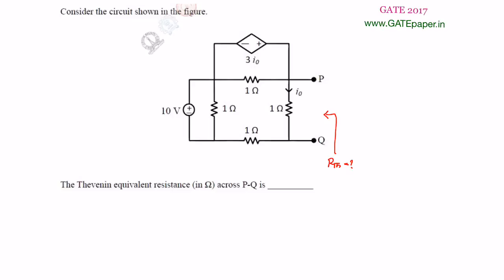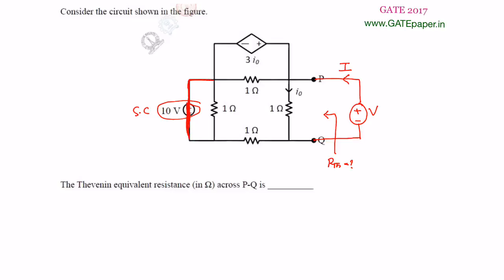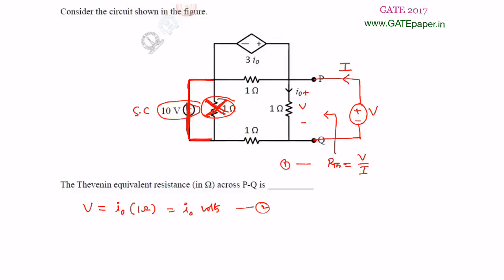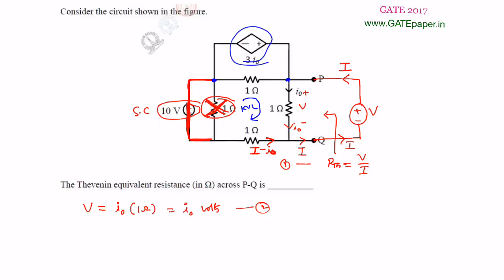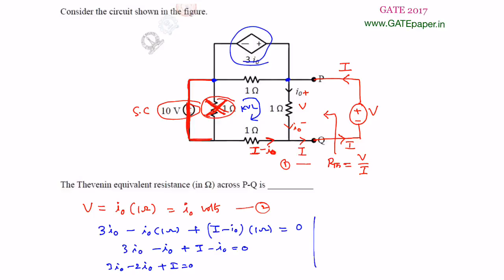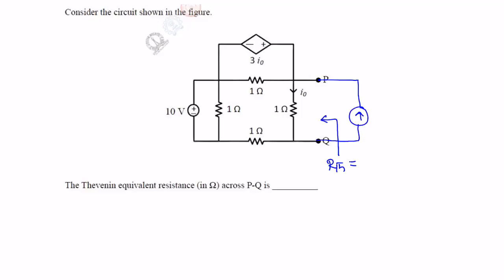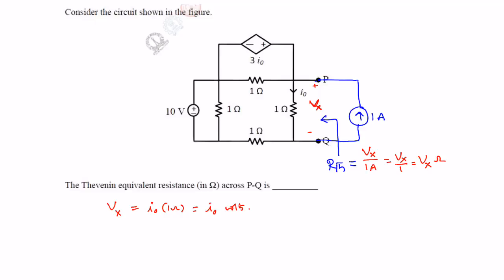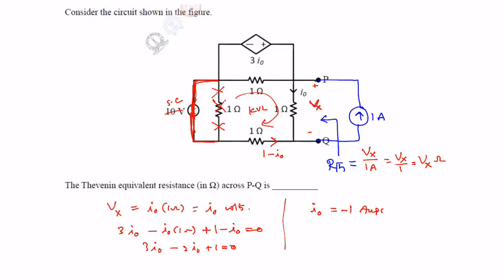GATE 2017 Find the equivalence resistance across P and Q terminals